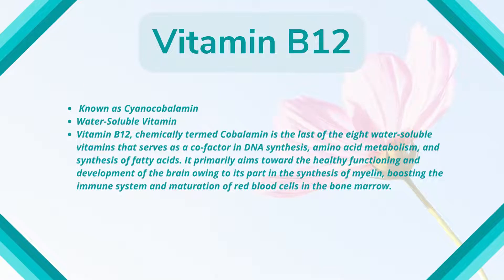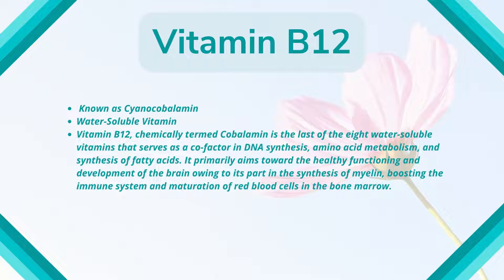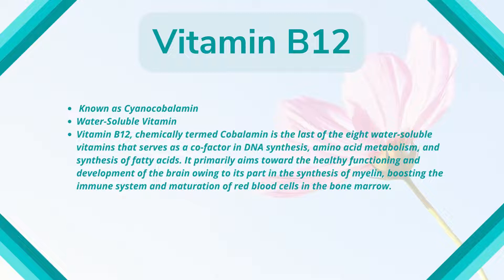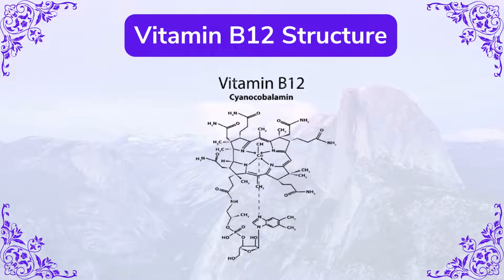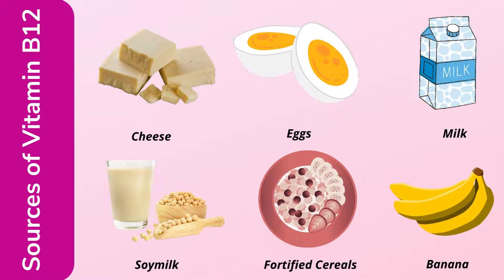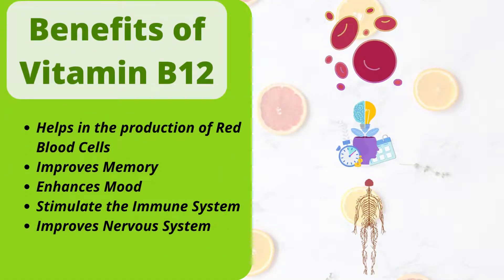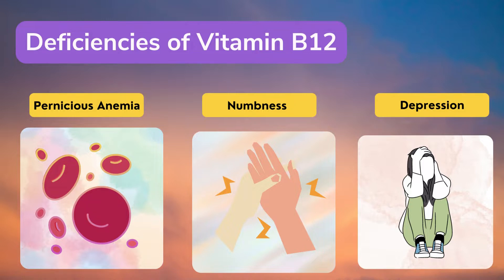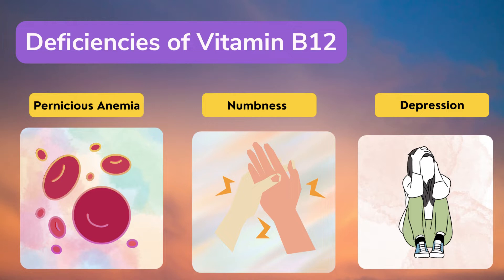What is Vitamin B12?- Vitamin B Complex-(2022)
This Video is all about Vitamin B12. Vitamin B12-Intro, Structure, Sources, Benefits, and Deficiencies.

Intro- 0:31
Structure:- 2:02
Sources:- 2:50
Benefits:- 3:57
Deficiencies: 5:02